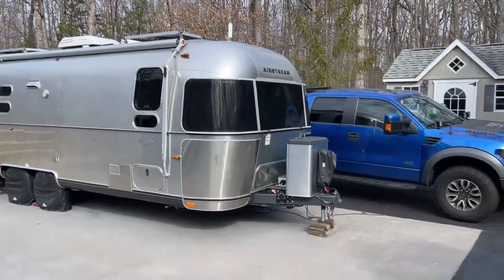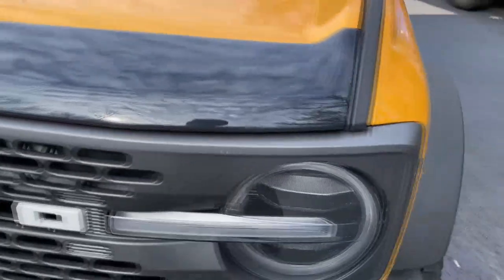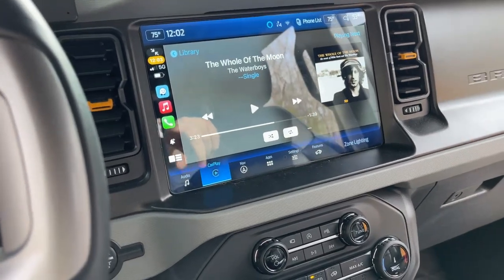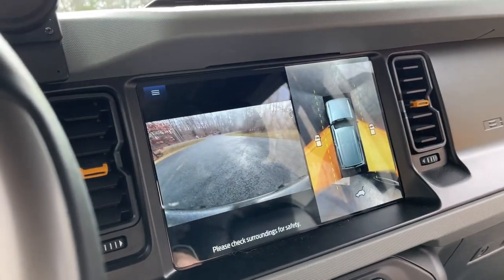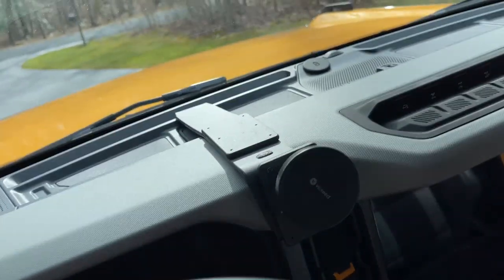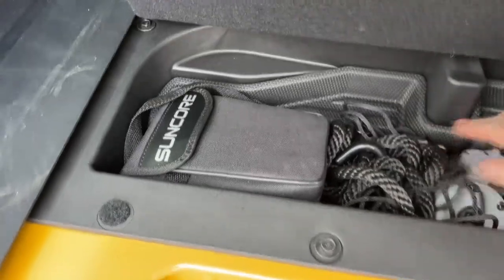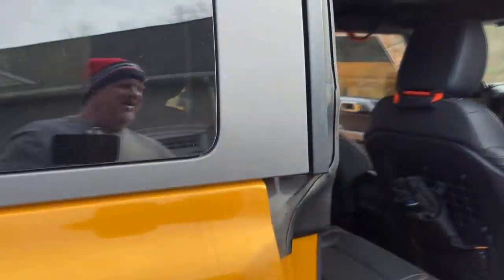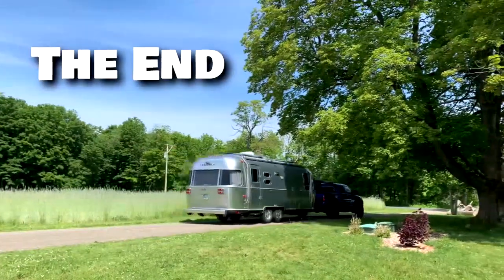We Bought a Bronco! 6th Gen Bronco Badlands Hardtop w Sasquatch, LUX and Towing Packages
INTERIOR

Sync 4 12" Screen Protector

Mabett Shifter Storage

Mabett Door Handle Storage

Mabett Console Trays

Roll Bar Grips - Amazon

MagSafe Phone Mount - Amazon

Mabett Rear Seat Backrest Protector

Mabett Tailgate Table

Ford Parts Molle Bag Set + a couple extra from Amazon

Molle Bag Patches
Name patch
Bigfoot patch

First Aid Bag Refill Kit

Rear Cargo Net - Amazon

Window Easter Egg Stickers

LightInSight Windshield Lens

Ceramic Tint from Extreme Audio

EXTERIOR

Redling Tuning Hood Struts

Shackle Hitch Receiver 2" with D-ring - Amazon

AUDIO SYSTEM / ELECTRONICS

Upgraded Speakers All Around from Extreme Audio (AudioFrog GS for 4" and JL Audio C2 for 6.5") & left sub alone for now

Added Sport GOAT Mode, removed beeping when leaving truck with keyfob, added Bambi mode for lights